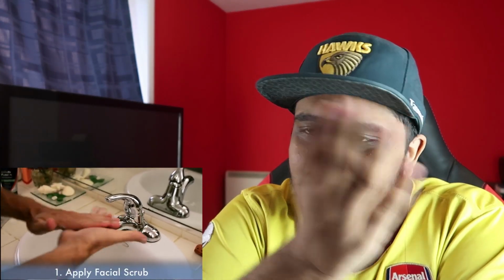Random Reactions #66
Do you need help growing your YouTube Channel? Try Tubebuddy! They have some helpful features and if you don’t want to pay, there’s also a free version you can try out.

Would you like some decent glasses for a cheap price? Well, check out Firmoo’s offer of $4.95 a pair for new customers

I mainly use Camera audio but this is my current Microphone

Lighting Kit

Gaming Monitor

Camcorder (Not used that often)

My PC is an ASUS Laptop.

Playlist of all the music I currently use on my channel. Music I used in the past may no longer be